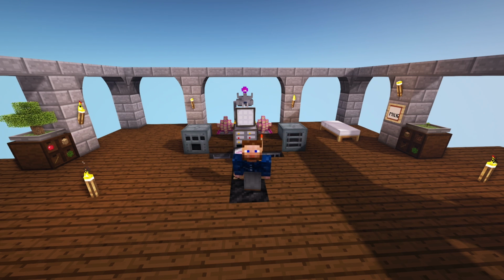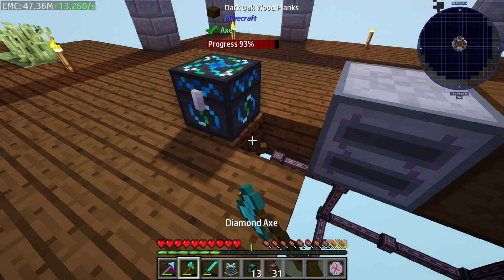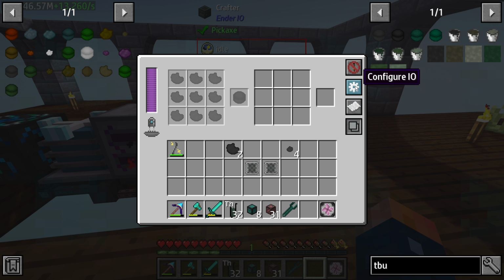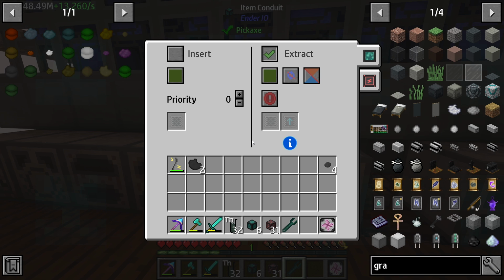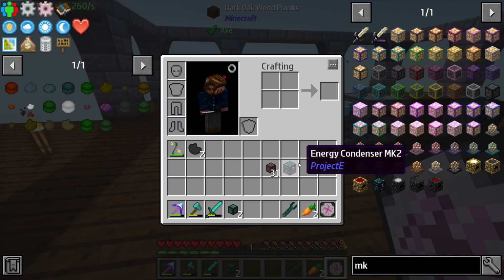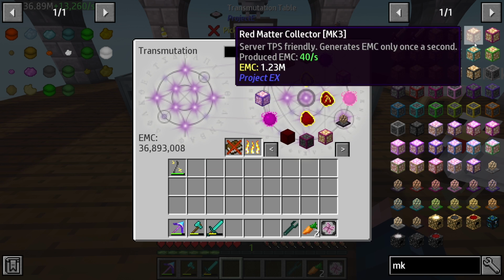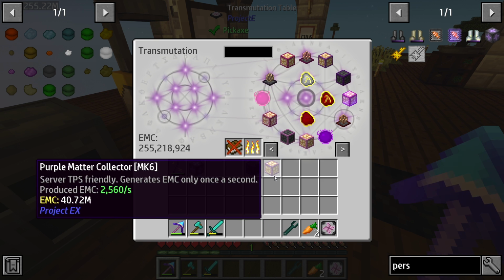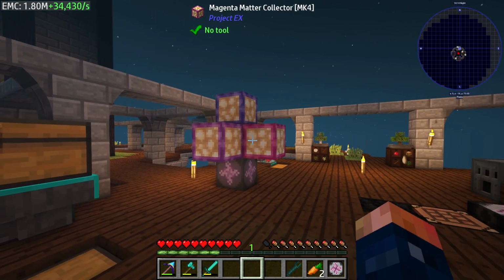Chemical Exchange Ep. 13 TBU Automation + EMC Optimization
► Chemical Exchange

Chemical exchange is a very lightweight progression/questing modpack based around the mods Alchemistry and ProjectE. This pack puts a new spin on the typical ProjectE experience; in this modpack, the only items you can exchange with the transmutation capabilities of ProjectE are chemical elements (oxygen, hydrogen, iron, etc). The general progression of this pack draws inspiration from my other modpack Antimatter Chemistry, so if you've played that pack this pack may feel like a condensed version of it.